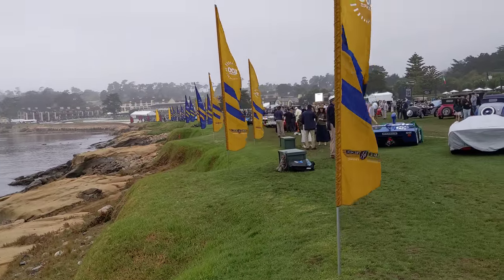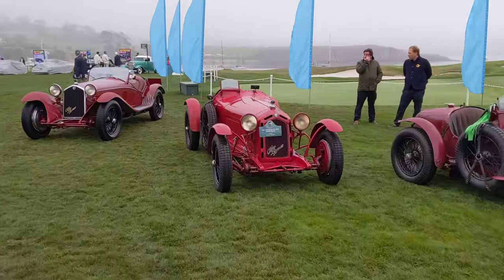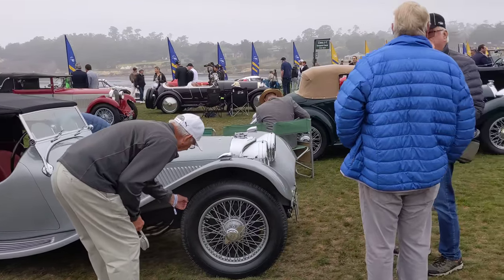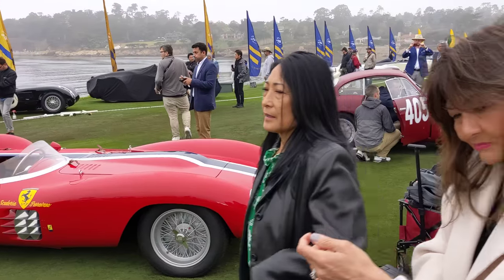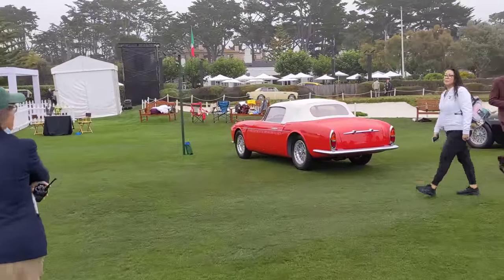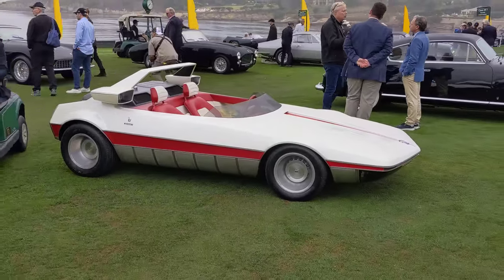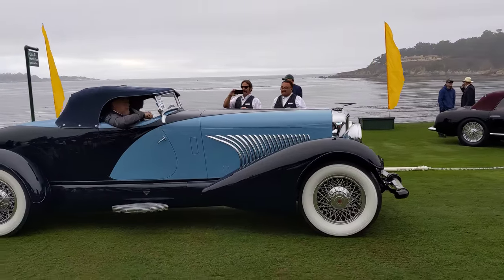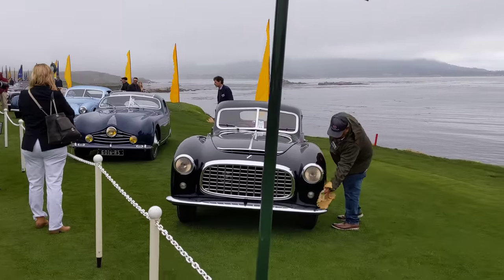Morning walk through the 2022 Pebble Beach Concours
Sights and sounds of the 2022 Pebble Beach Concours including classes for Alfa Romeo 8C,  Graber Coachwork,  Fiat 8V, Ferrari Competition Cars,  Talbot-Lago T26 Grand Sport and more.